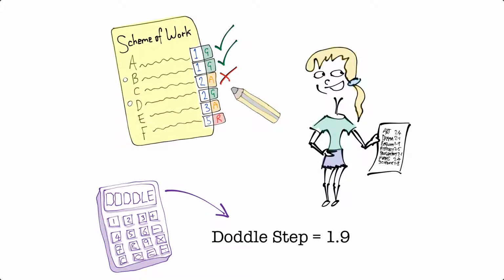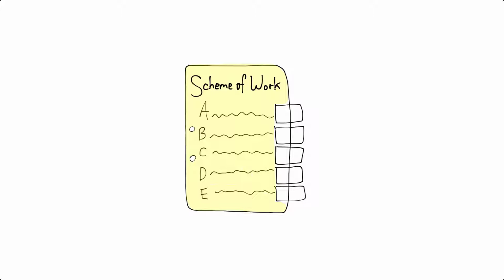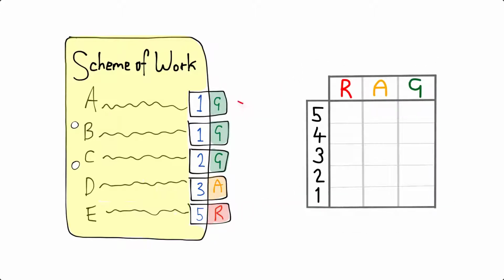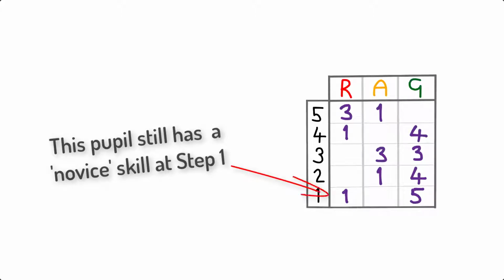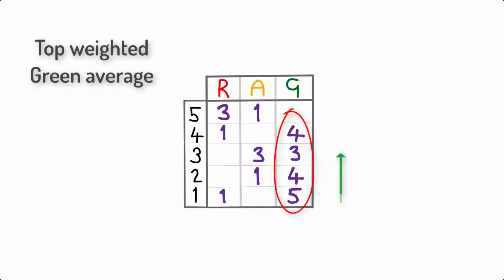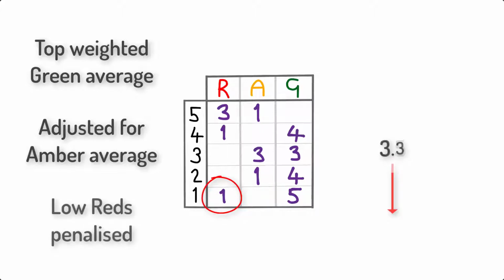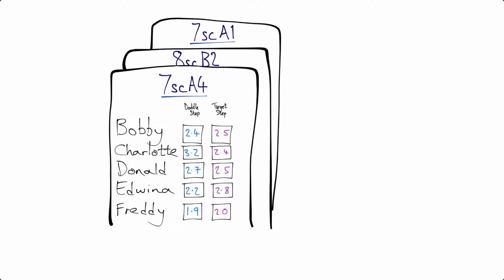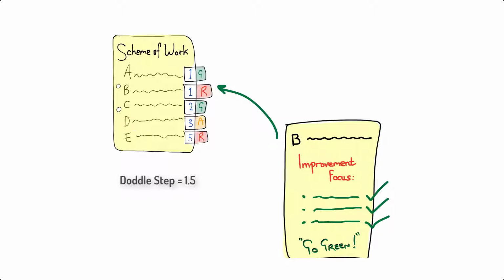How does the Doddle Step work?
A brief look at the Doddle Step calculation, and how it is affected by the RAG ratings you assign your pupils.

For more information speak to your Education Adviser.